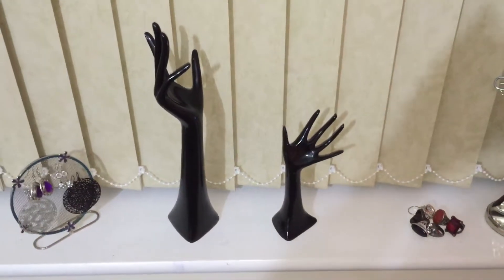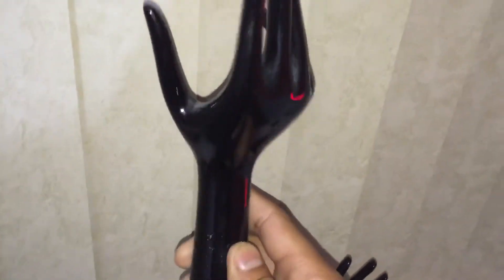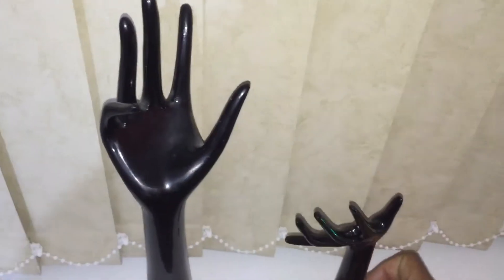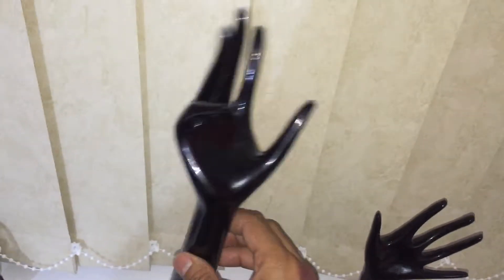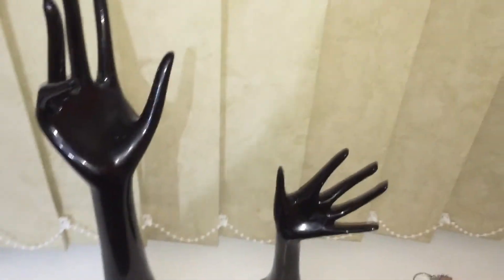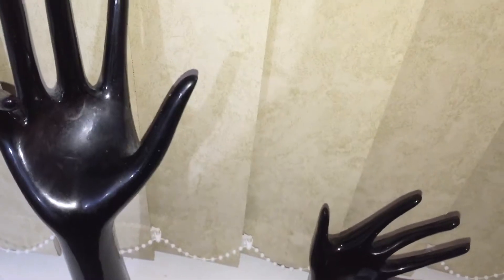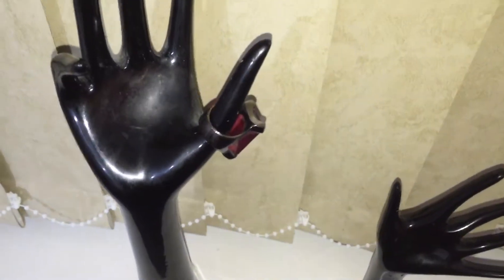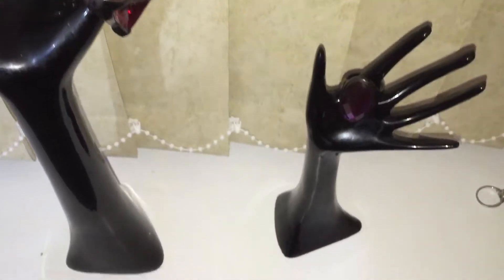SCARY Mannequin hand holder!!!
1990's mannequin hand holder